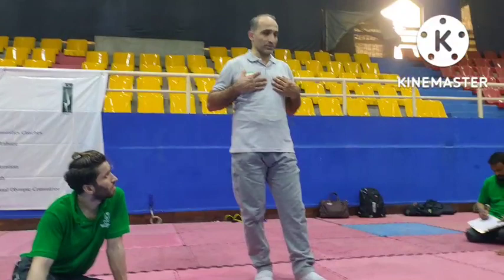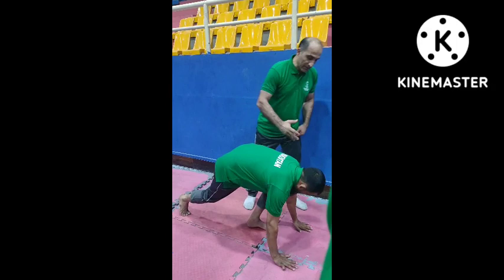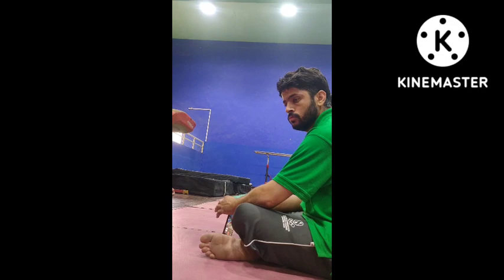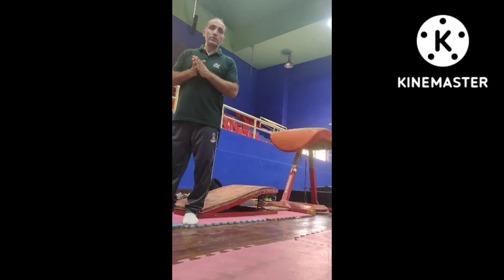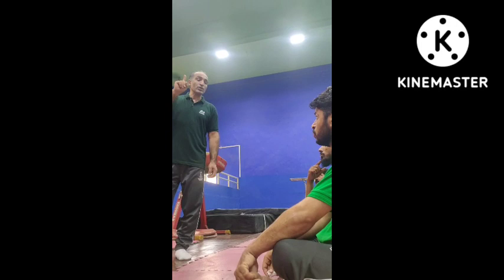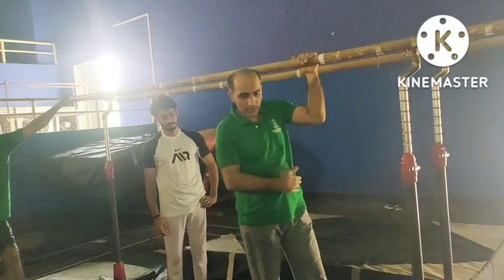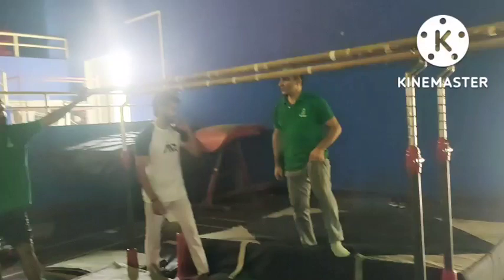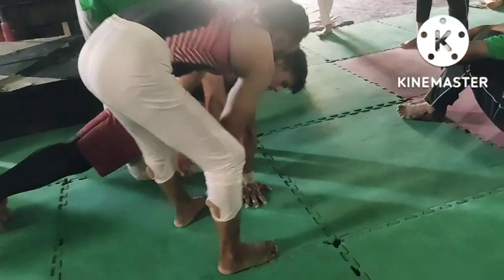full gymnastics basic training | international Olympic committee coaching course 2022.